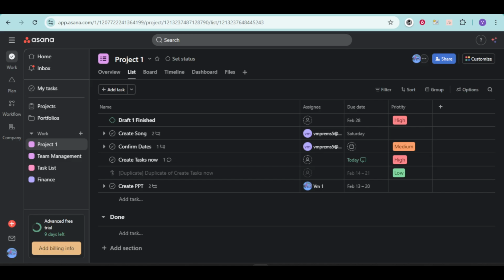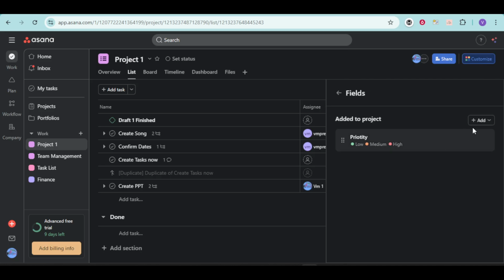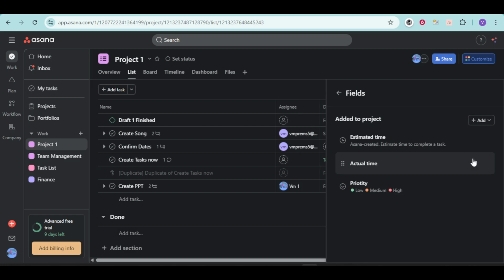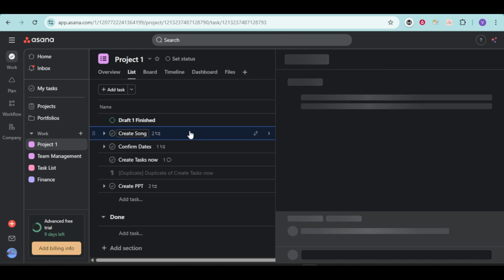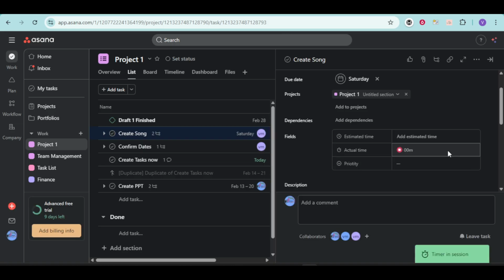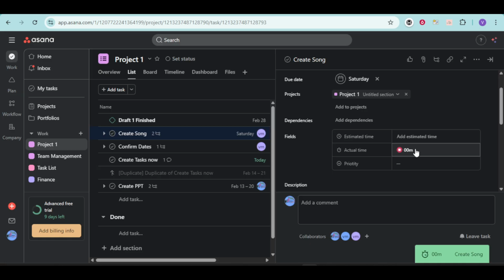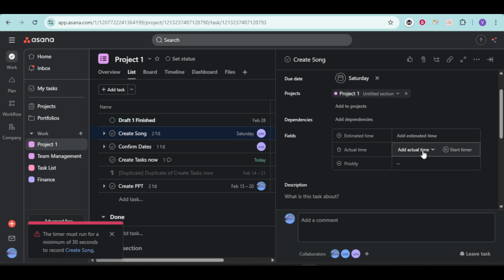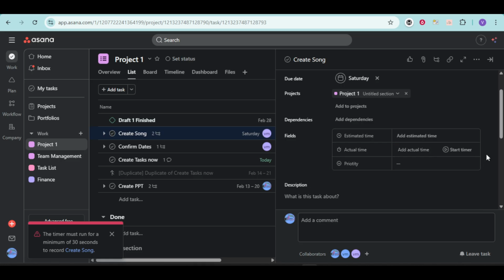How To Track Time In Asana 2026 (Quick Tracking Guide)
In this comprehensive tutorial, we dive deep into the essential features of Asana, a powerful project management software. Learn how to effectively track time within the platform to enhance productivity and project oversight. This video covers step-by-step instructions, tips, and best practices to ensure you're making the most of Asana's time tracking capabilities.

By the end of this video, you will be able to confidently use Asana to monitor the time spent on tasks and projects. Don't miss out on gaining valuable insights that can improve your team's efficiency. Watch till the end to maximize your understanding of this crucial feature.